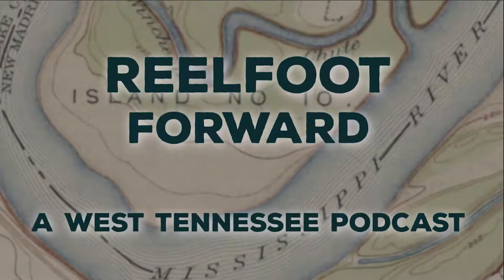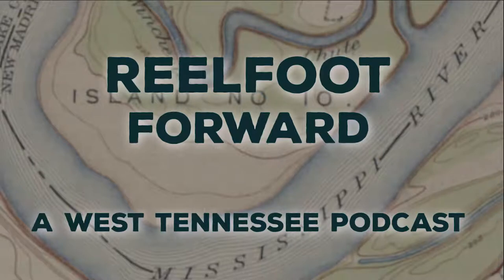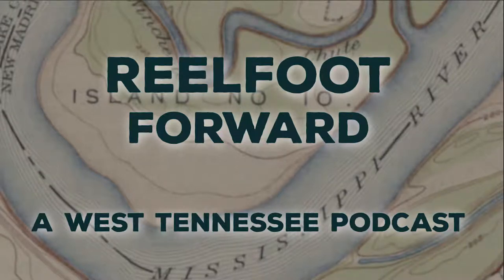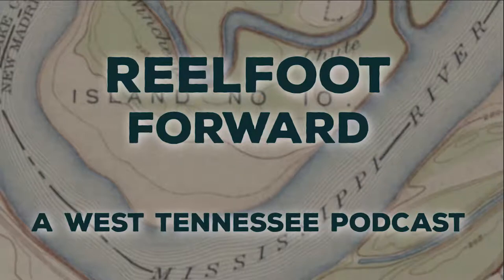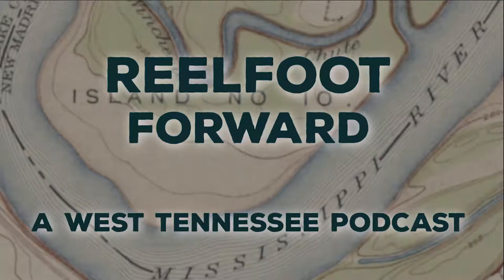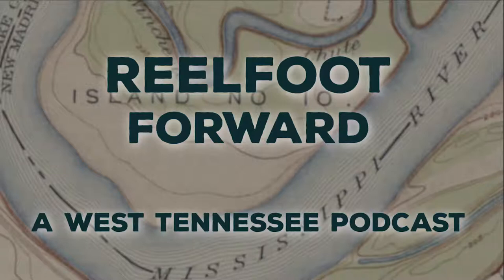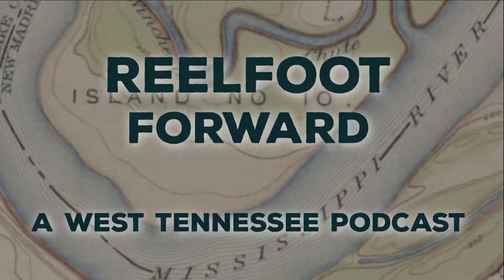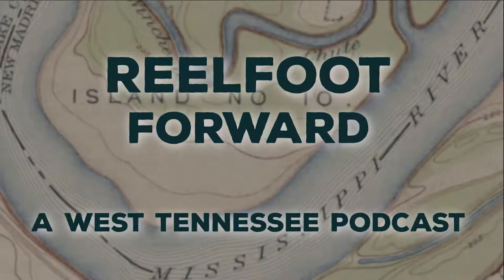Reelfoot Forward Ep 8: Tina Turner, Sleepy John Estes and the Heritage of the West Tennessee Delta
If you love West Tennessee heritage, don’t miss this conversation with Sonia Outlaw-Clark from the West Tennessee Delta Heritage Center. She covers topics like the importance of cotton to the area, the riches of the Hatchie River, Sleepy John Estes and the riverboat queen herself, Tina Turner. She also discusses the beginnings of the center and how they acquired the home of bluesman “Sleepy” John Estes, a one-room schoolhouse and the Tina Turner museum.

Later, Andrew “drives” the conversation with classic car enthusiast and docent in the Transportation Gallery at Discovery Park of America, Jeff Davis. They talk about the beginnings of DPA’s transportation committee, as well as which cars are favorites among staff and guests.